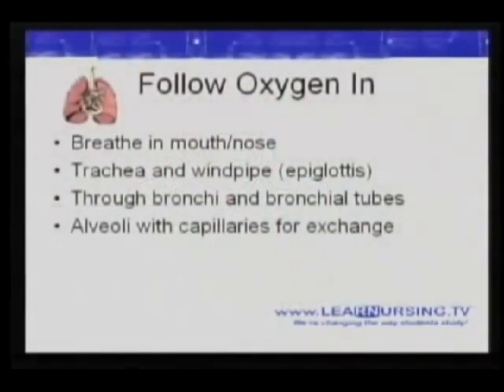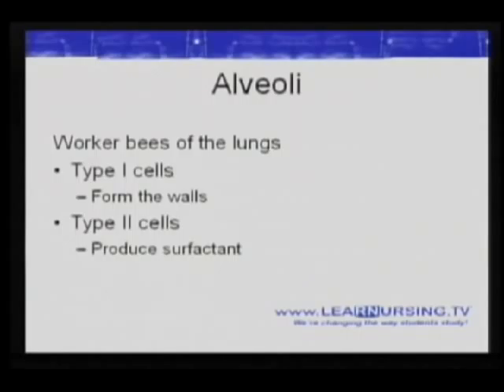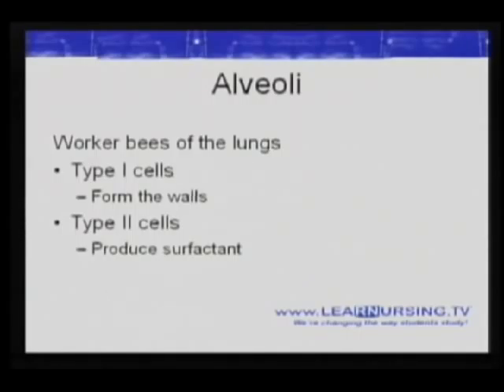Intro to Respiratory part one sample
This is a sample to introduce you to the respiratory system.